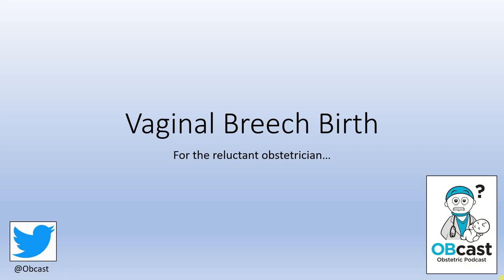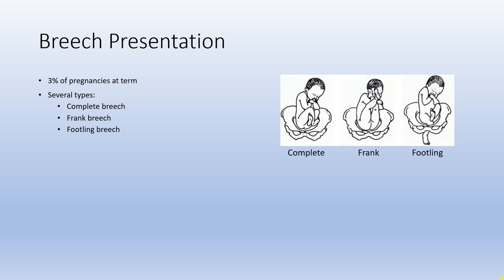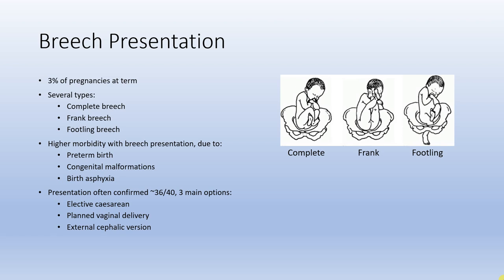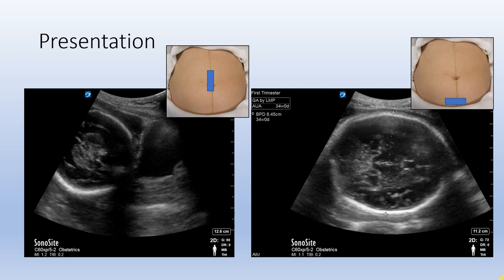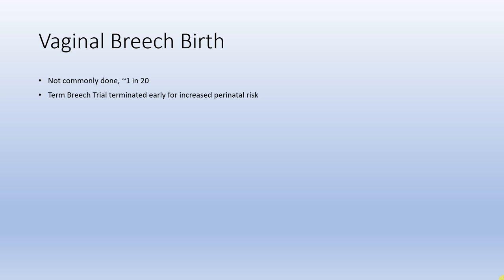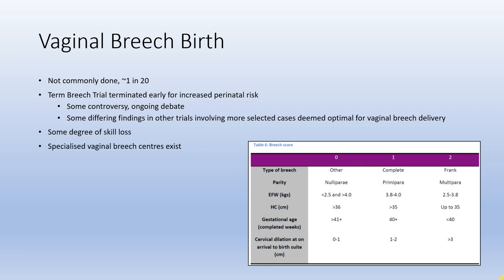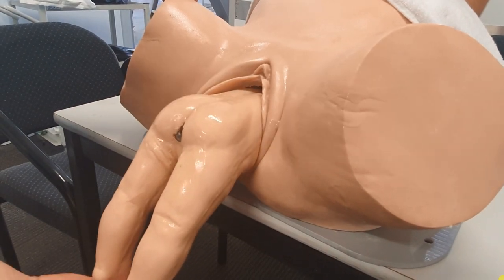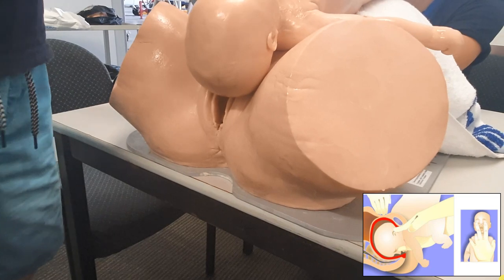Vaginal Breech Birth